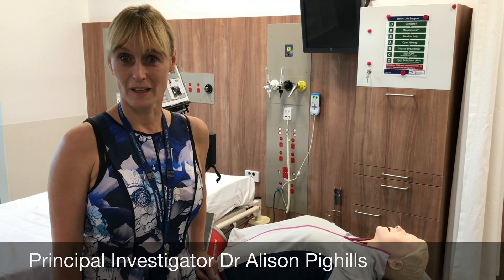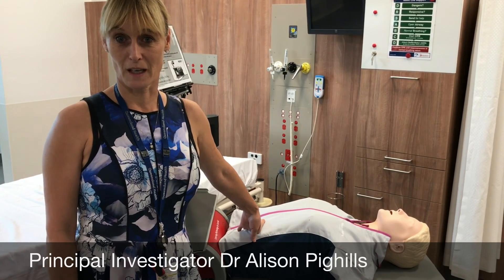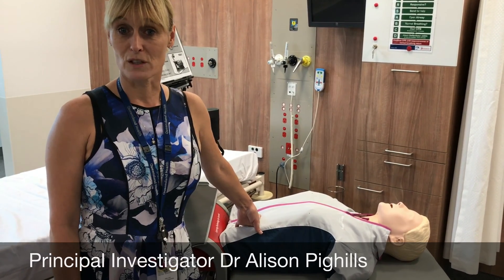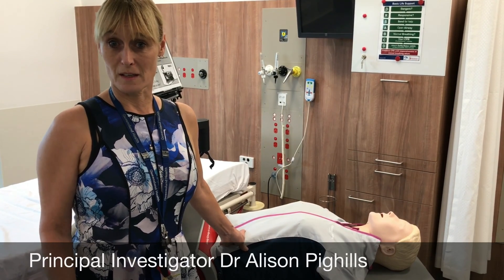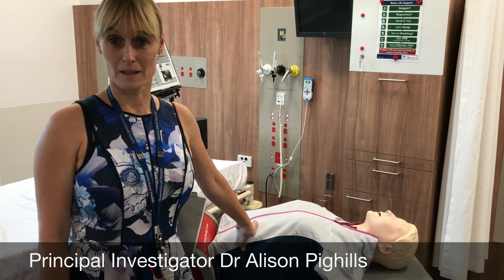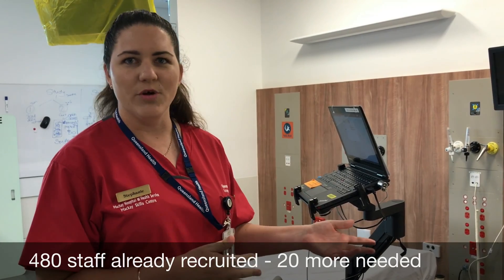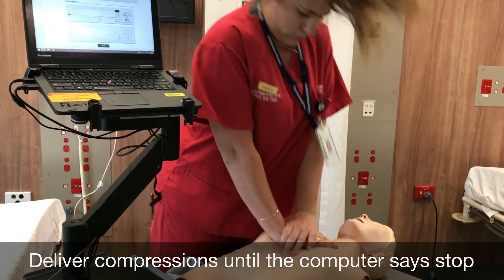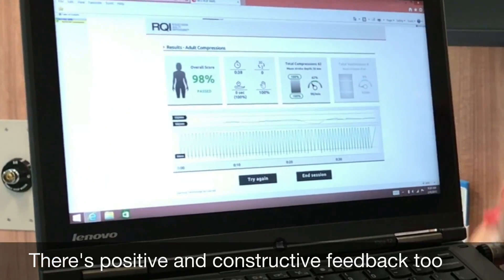Resuscitation Quality Improvement (RQI) research at Mackay Base Hospital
Clinicians (medical, nursing and allied health) and operational staff at Mackay Base Hospital who may be required to perform CPR are invited to participate in a study.

Education and Research Unit Clinical Nurses Vicki Braithwaite and Rachel Waye, under the supervision of Associate Professor Alison Pighills, are conducting the RQI CPR Training System Trial.

The study aims to identify if using a CPR feedback training system is more effective than instructor led CPR training, and to determine if more frequent CPR training leads to better maintenance of CPR skills.